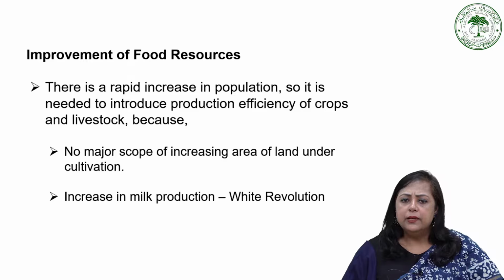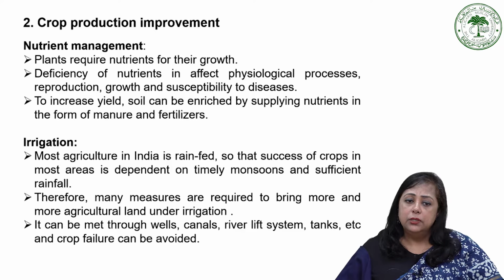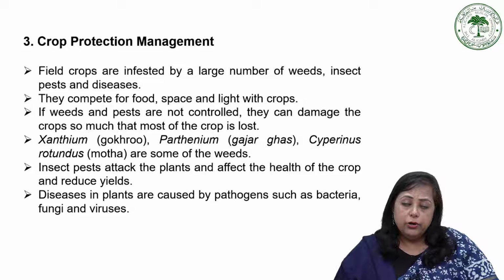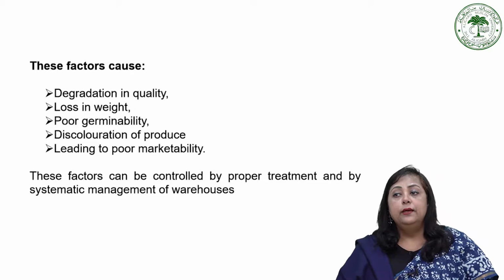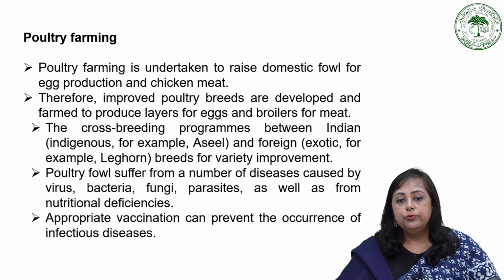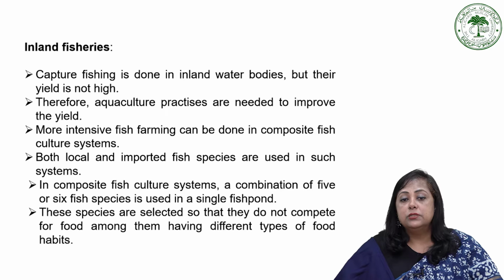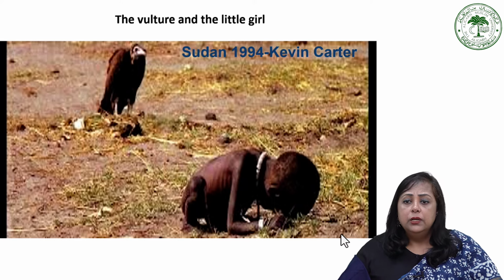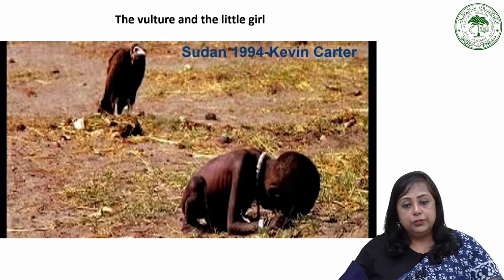Renewable and non-renewable resources: Food and food resources Part II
The lecture explains about the food resources, which includes Improvement of food resources, crop protection managment, food grain storage